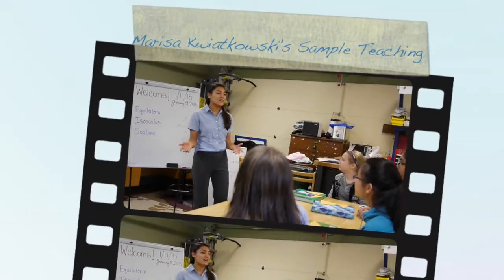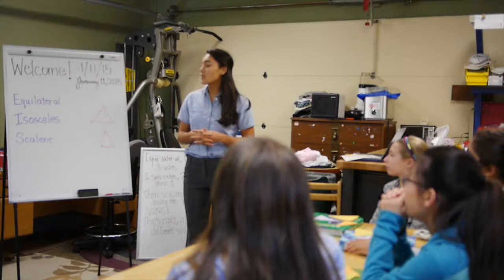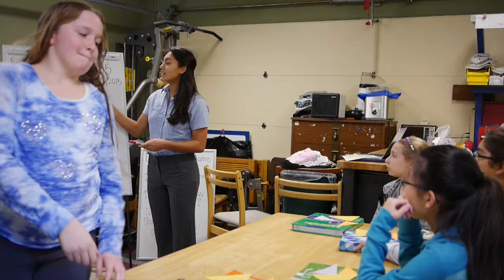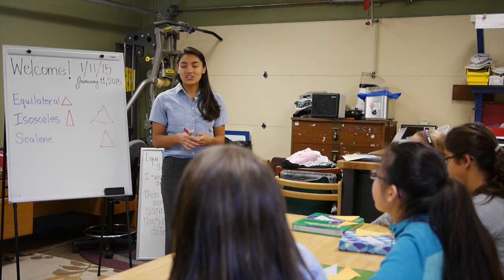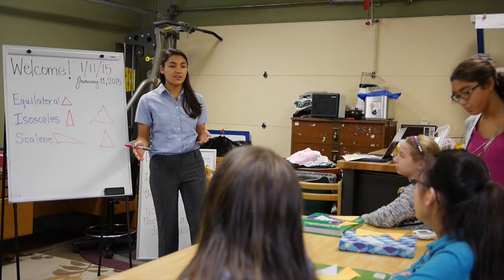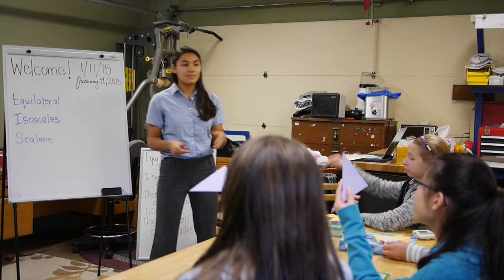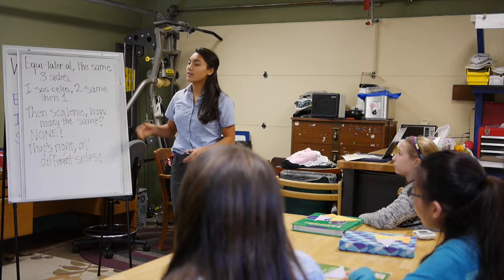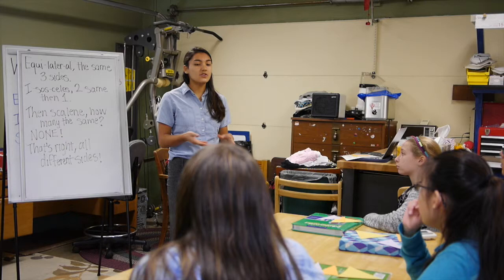Marisa Kwiatkowski's Sample Teaching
Marisa Kwiatkowski's Sample Teaching, Lesson on distinguishing different types of triangles.